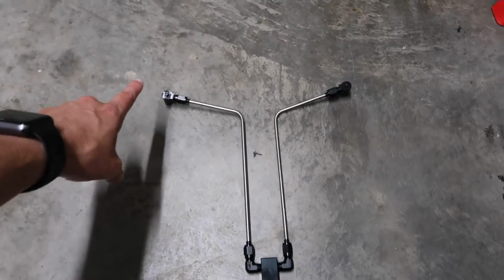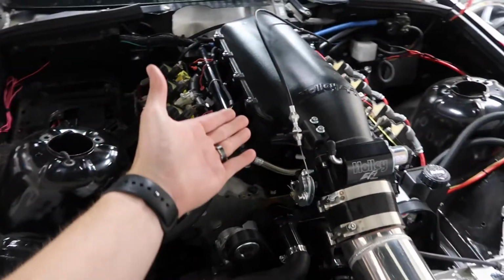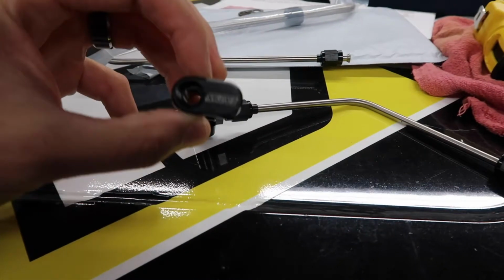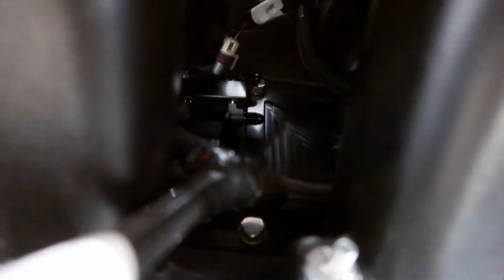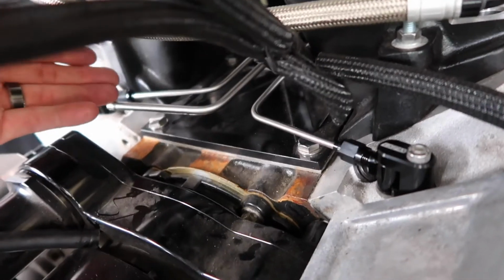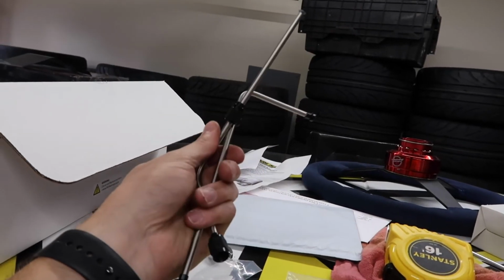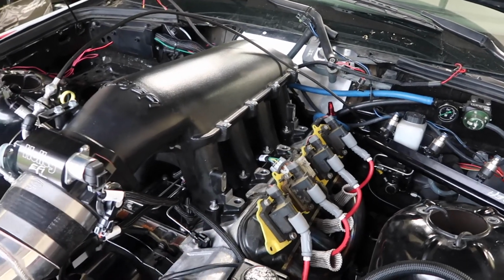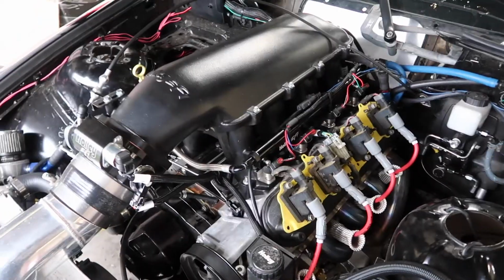Installing Holley Hardline Steam Port Kit - LS E36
I installed my Holley Performance hardline steam port kit after many weeks of using the stock LS steam port setup. This kit looks amazing sitting under the Holley Hi-Ram intake manifold and would have been much simpler to install if I didn't already have the manifold on.

NEFFEX - Blow Up